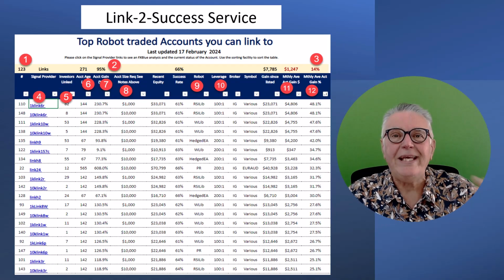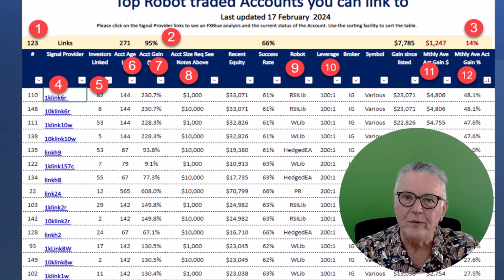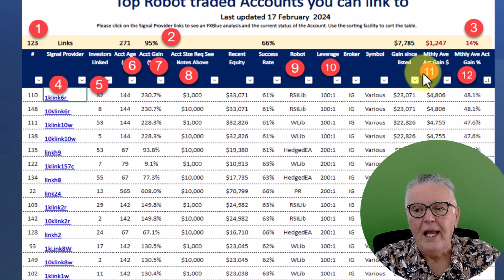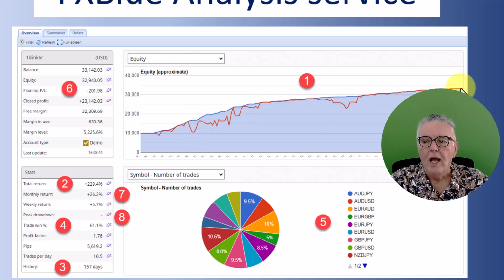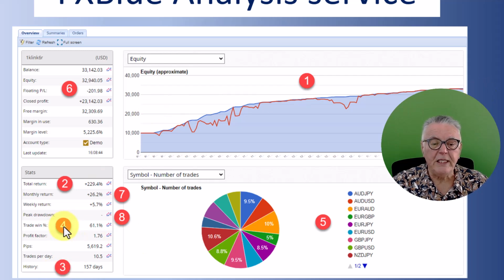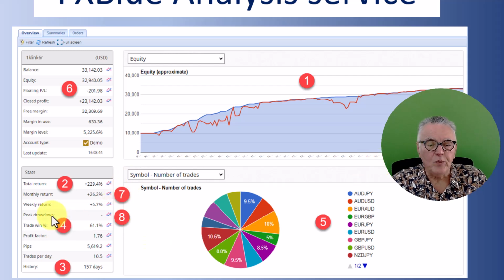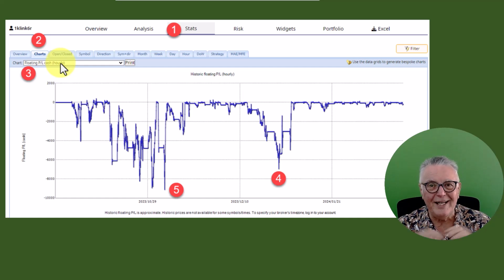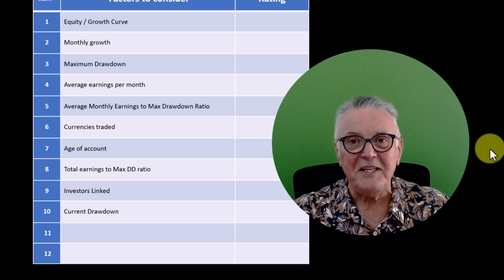How to select the Best Forex trading accounts from 123 Link-2-Success accounts. Training video 1